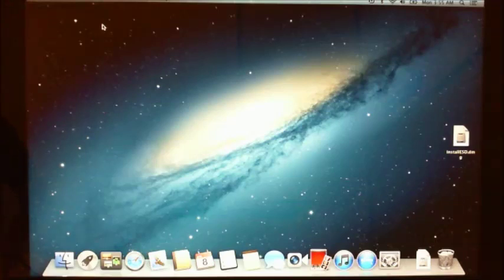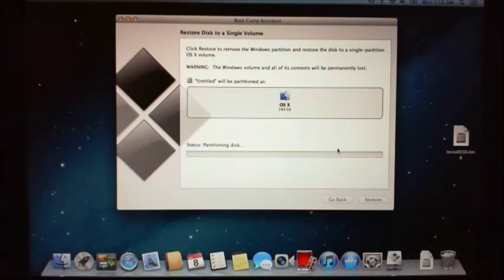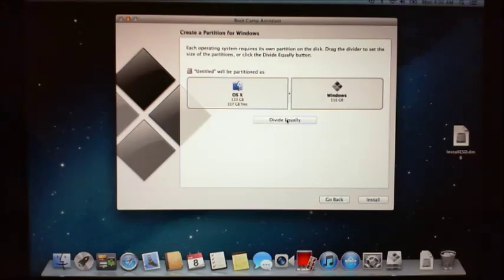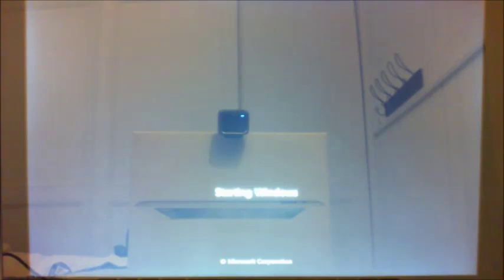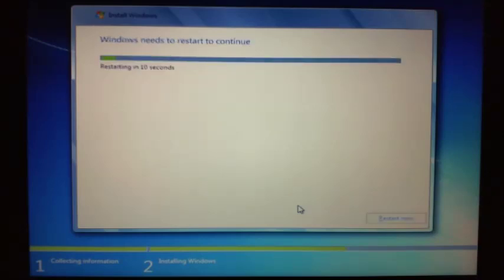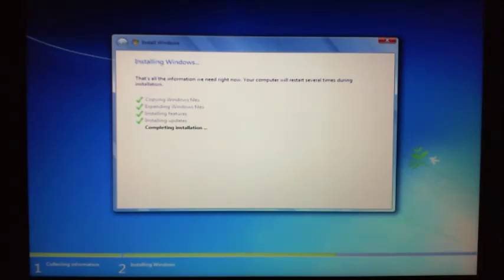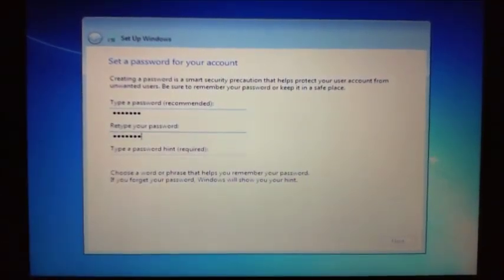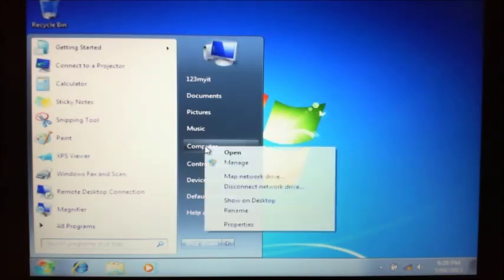How to install Windows 7 on an Apple Mac running bootcamp.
This video is a step by step guide on how to install Windows 7 on an Apple Mac Book Pro running OSX and bootcamp.
1. Log into your Macbook Pro.
2. Open up finder and in the spotlight bar type: bootcamp.
3. Select bootcamp from the menu.
4. On the introduction screen click continue.